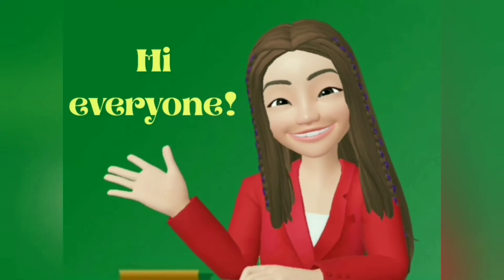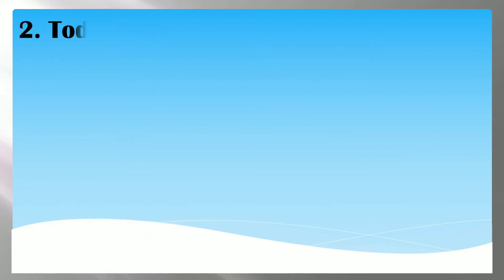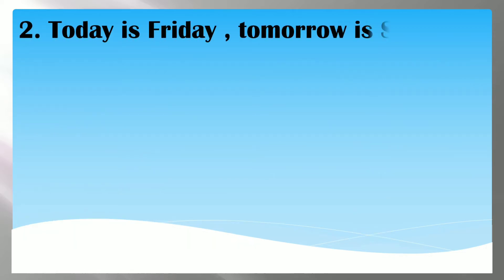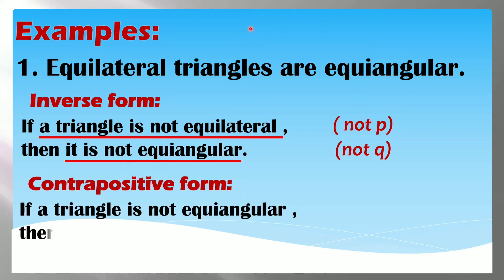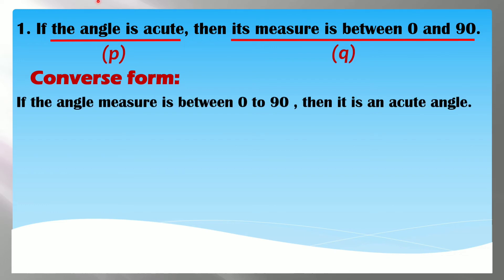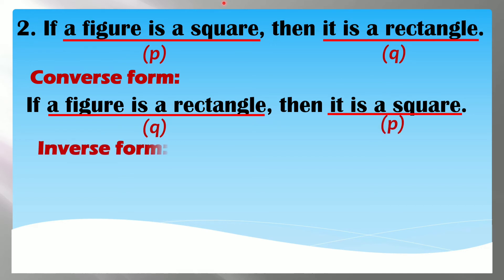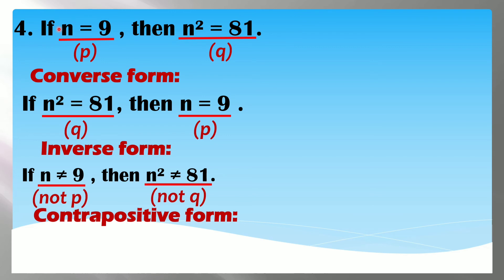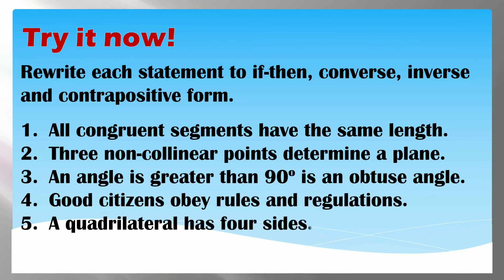Converse, Inverse and Contrapositive Statement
In this video you will learn how to Rewrite a statement into Converse, Inverse and Contrapositive Form